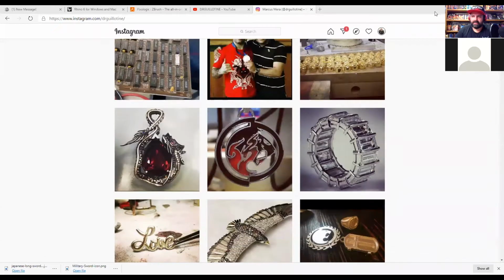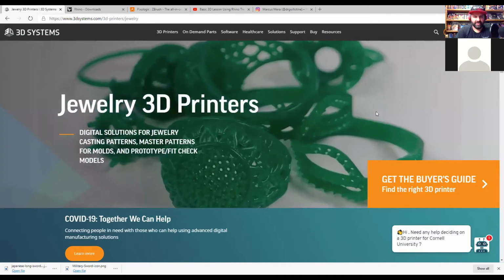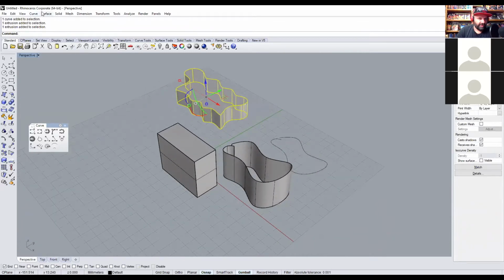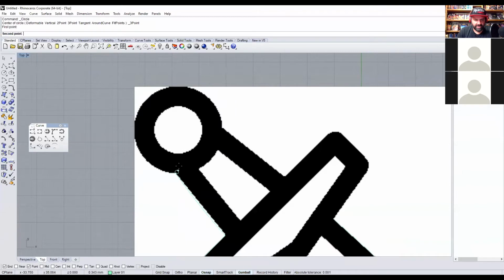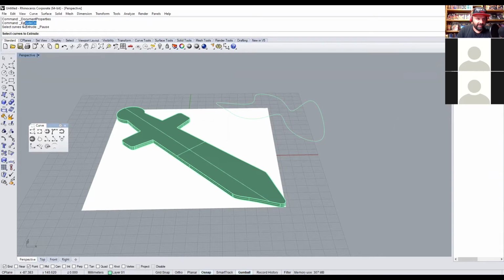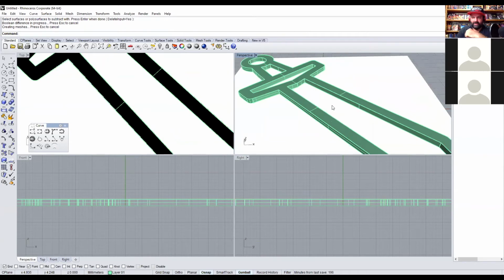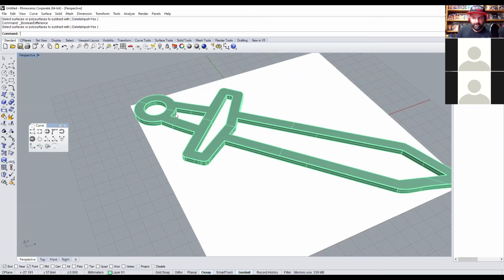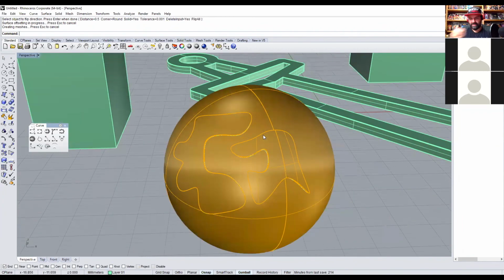TRENTON 3D Online Class Session 1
Learn about the basics  of 3D molding on Rhino one of the best 3D molding software in the industry